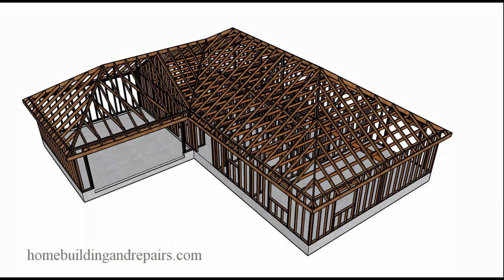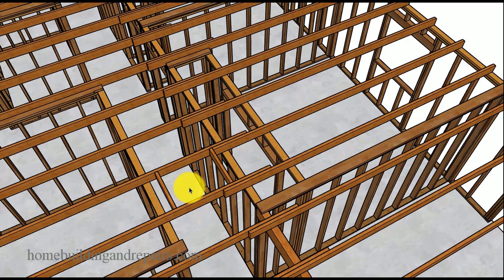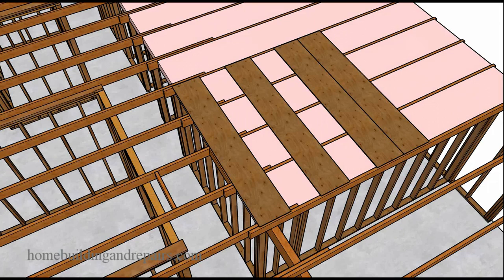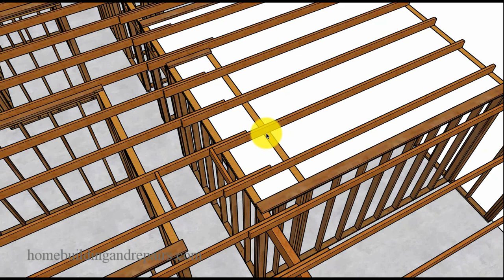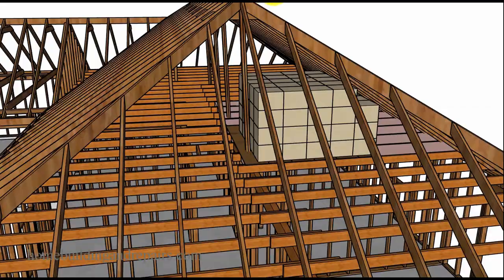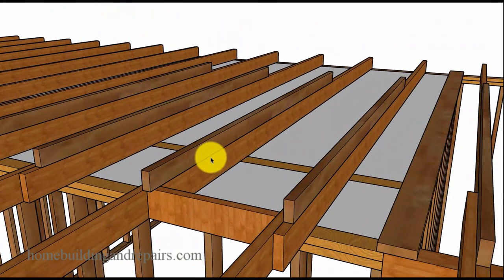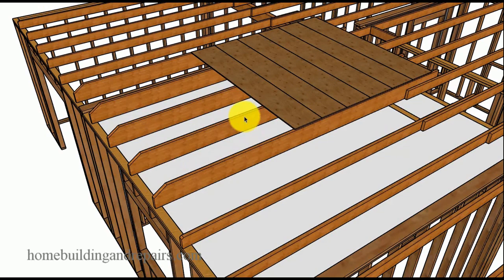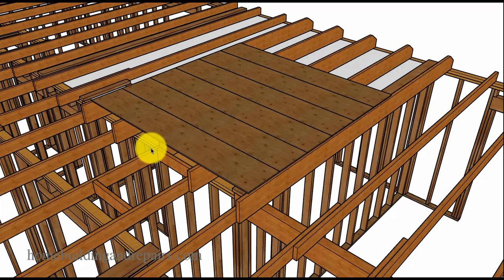Ideas For Safely Storing Stuff In Attics With Conventionally Framed Roofs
Click on this link for more information about roof framing, ceilings and attics. This video will provide you with a few excellent ideas about dealing with attic storage and how you might be able to do it safely. Keep in mind that this video will not provide you with the amount of weight that can be stored safely, just a few ideas that you should seriously consider before using your attic for storage.